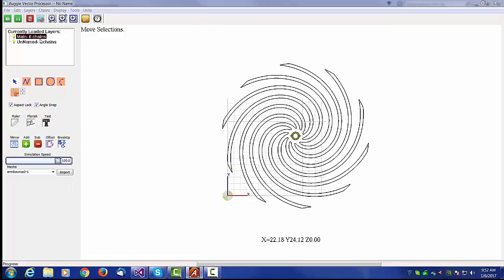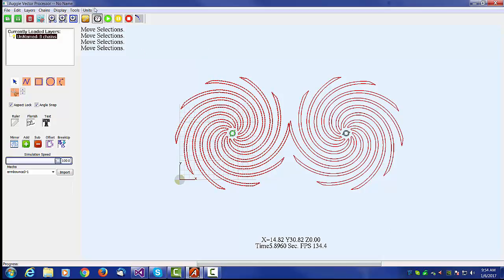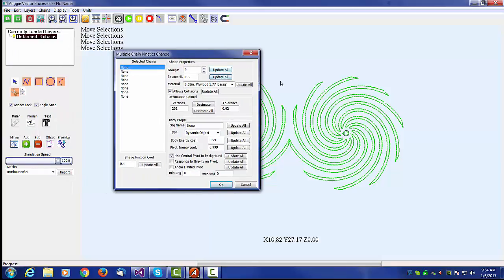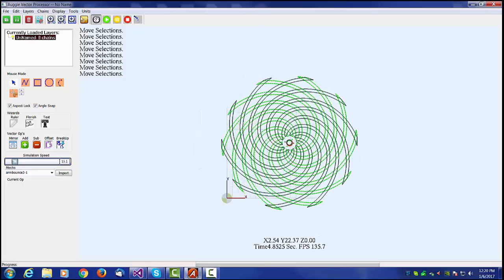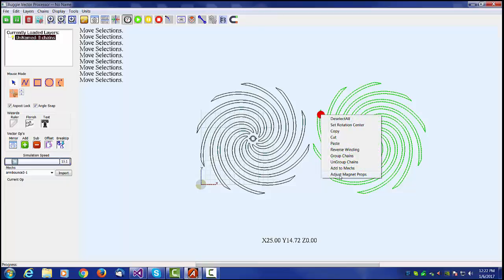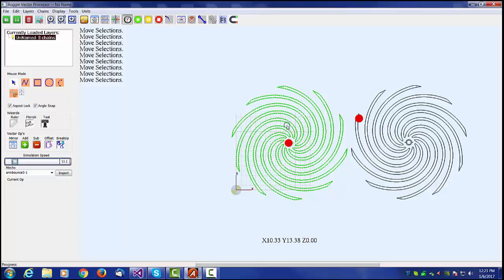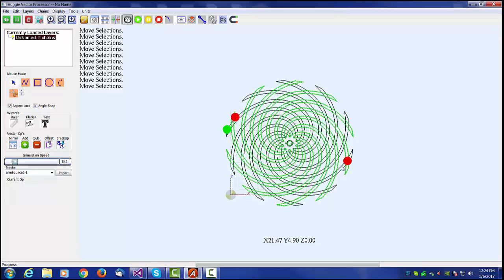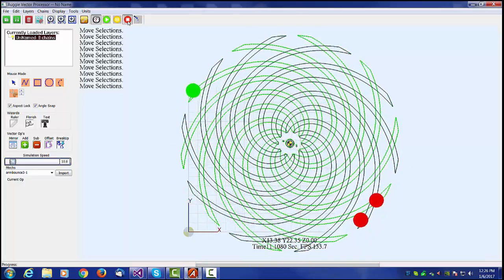Magnets - Vanes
How to animate vane designs